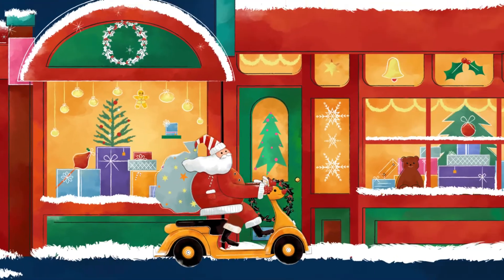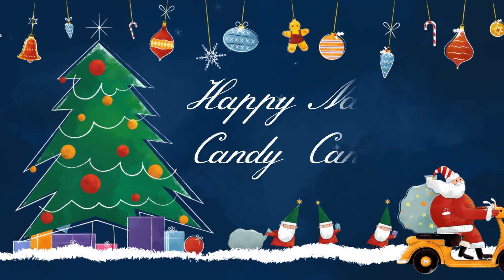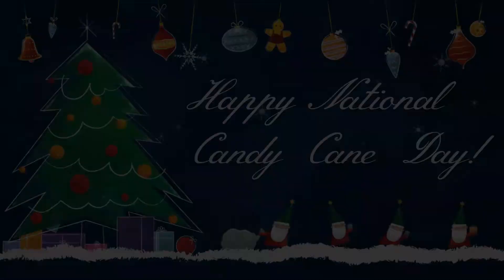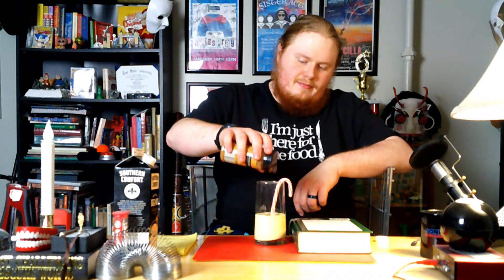December 26th - National Candy Cane Day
Happy day after Christmas! Today's the day to give recognition to a simple, yet sweet yuletide classic. Available to us in various sizes, colors, and flavors, it's time to dig in on some scrum-dilly-umptious candy canes!